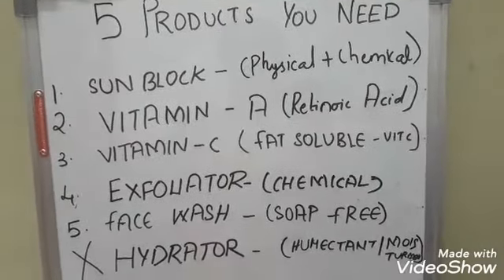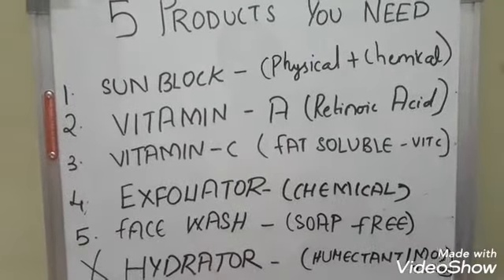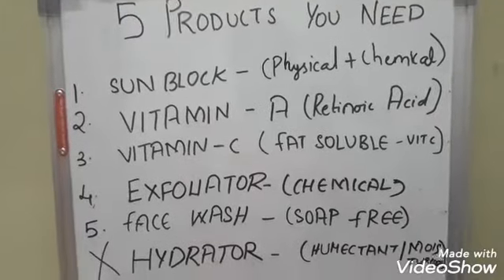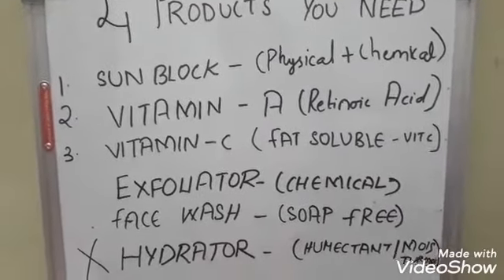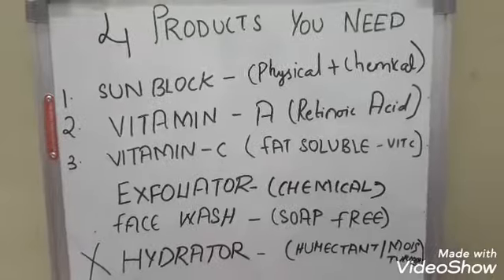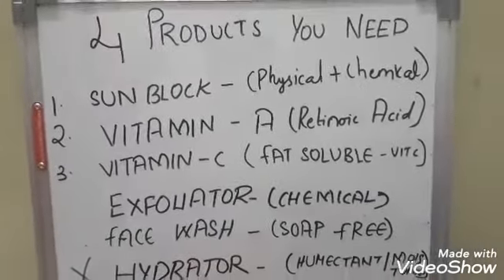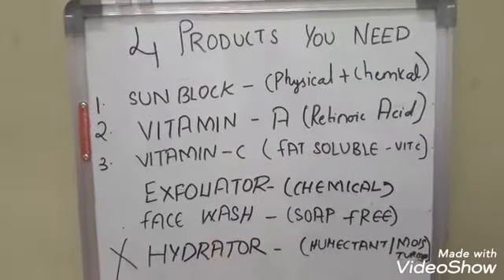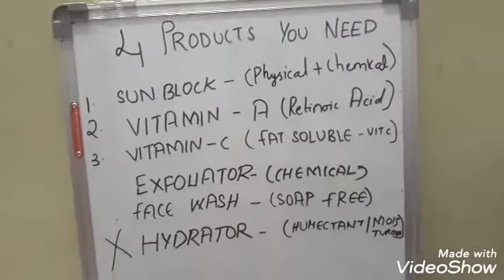The 5 products you need